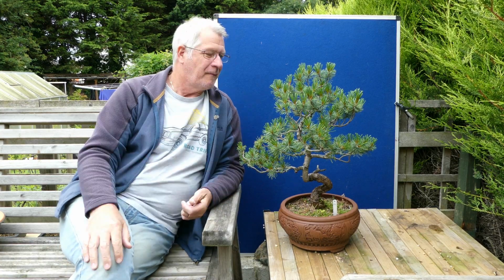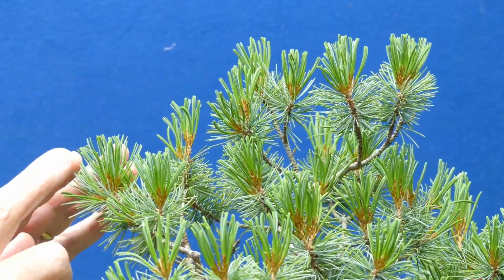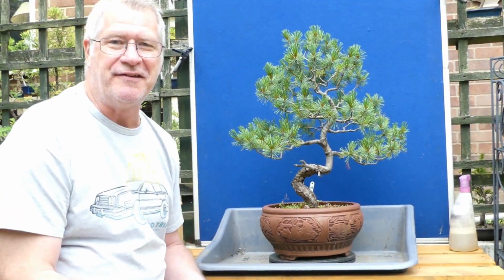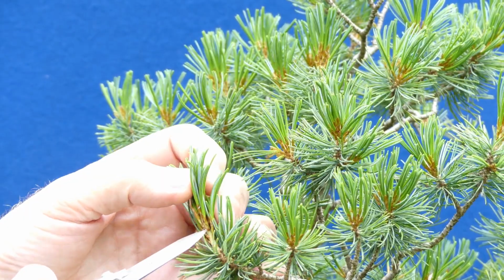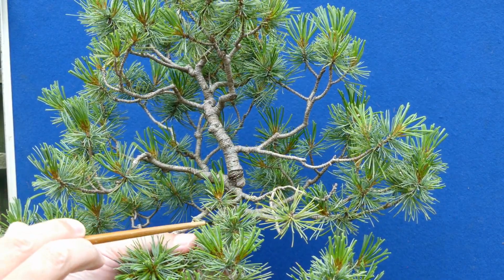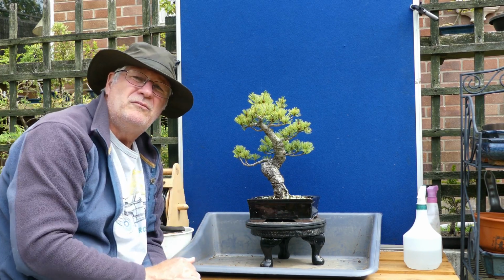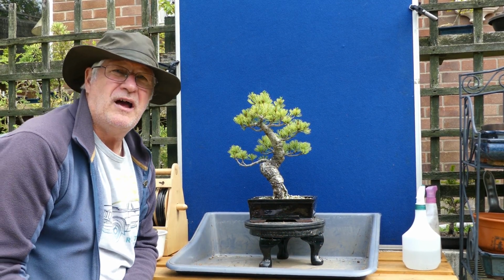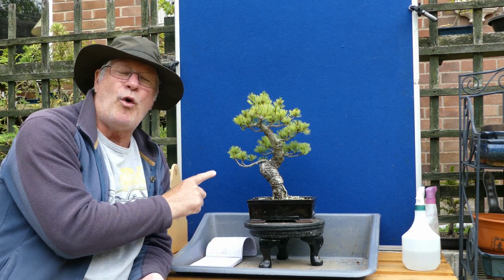Helpful Tips for candle pruning your '5 Needle' Pine Bonsai.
Understanding your Japanese White Pine Bonsai will make it so easy to know if you should do any reduction.  Today, I get ‘close-up’ and personal to my candles and show you exactly what to expect.

Xavier

-- TIMESTAMPS --
00:00 A few essential bits of knowledge.
03:13 Getting 'up close’ to the pine candles.
05:35 When should I repot my White Pine Bonsai?
07:28 Should I reduce the pine candles this year?
10:08 Pine Candle Reduction – A demonstration.
14:23 What does juvenile back budding look like?
17:18 What about my second Japanese White Pine Bonsai?
18:12 Time to start fertilising.
20:35 Subscribers Photos.